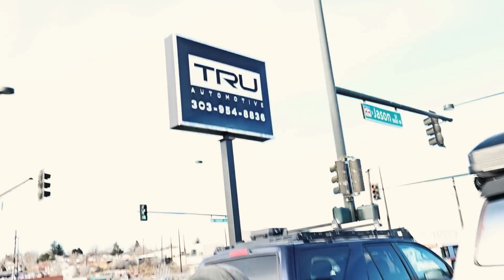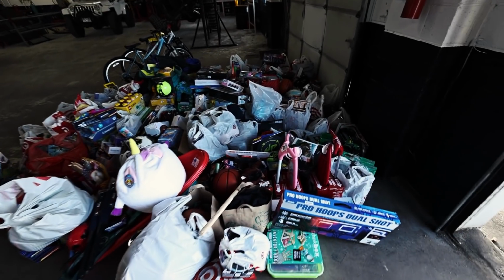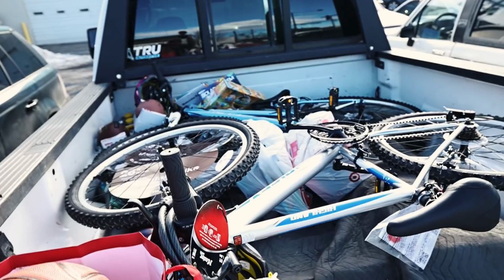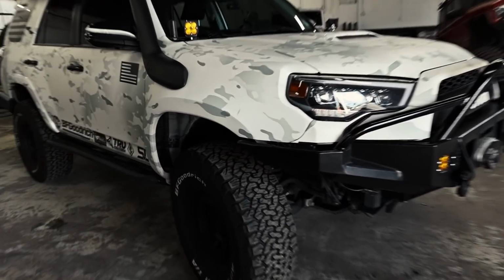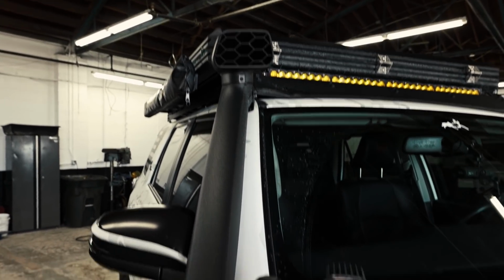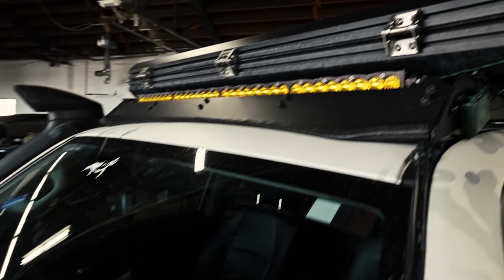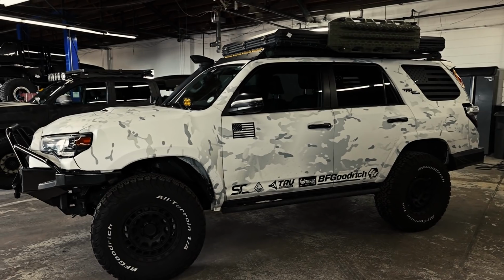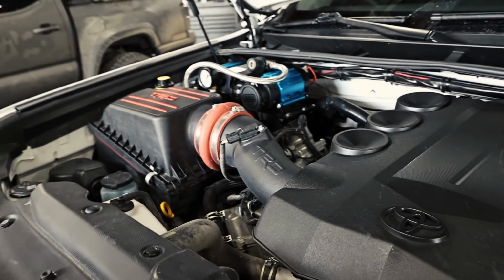TOY DRIVE + Bonus 4Runner Walk Around - Pupperunner's Multicam Alpine Overland 5th Gen T4R Rig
Thanks to Tru Automotive for hosting, and Pupperunner for setting up this cool little Toy Drive. On just a few days notice, we had an awesome turn out, and managed to deliver the biggest single donation to Boys and Girls Club of Denver this year - so good job to everyone that helped out!

Then after dropping off the toys, I decided to do a little walk around of Pupperunner's built 5th Gen Toyota 4Runner, which also has a Multicam (Alpine) wrap. Cool stuff!